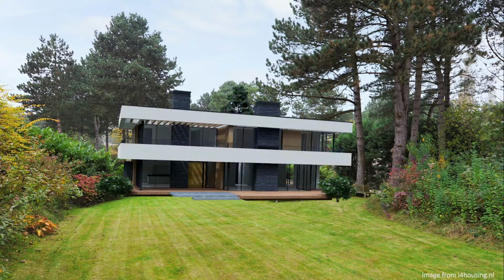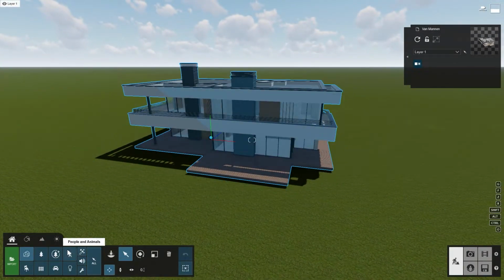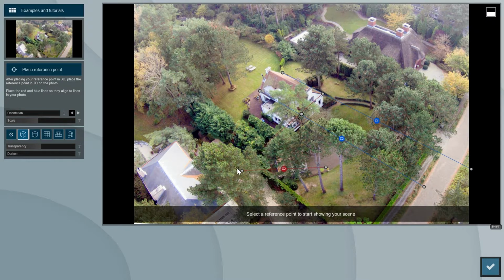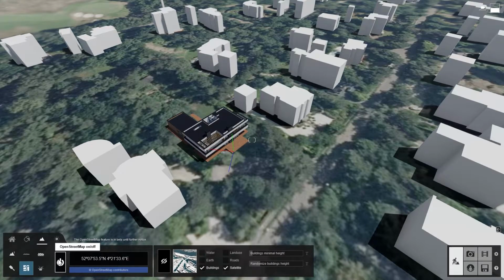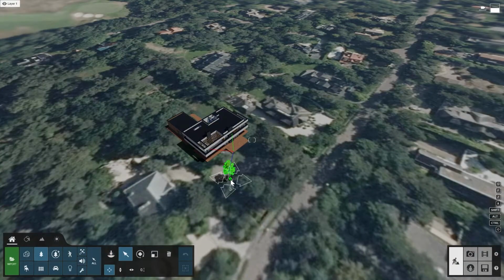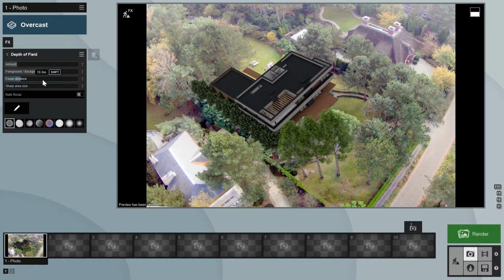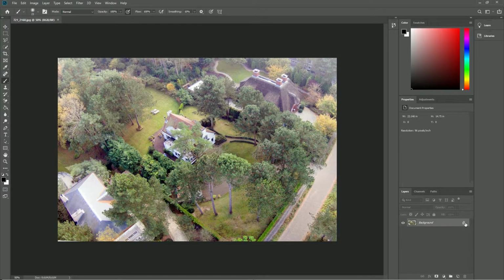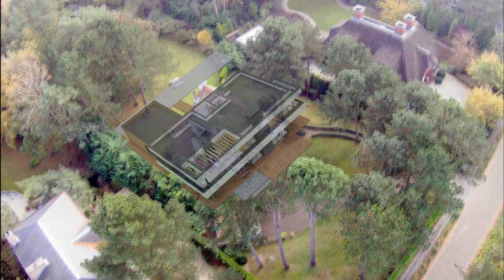Photomatching Tutorial 2 L11 121120a